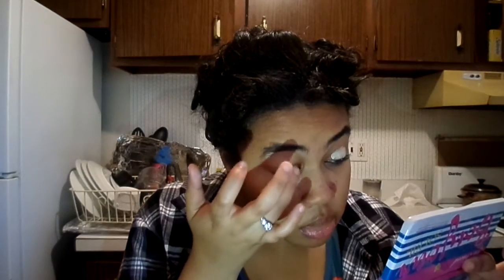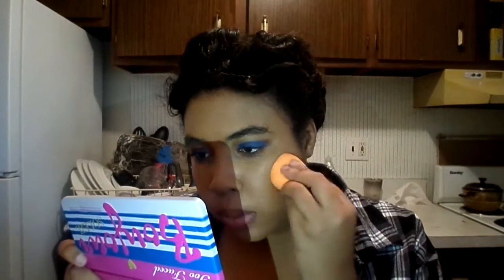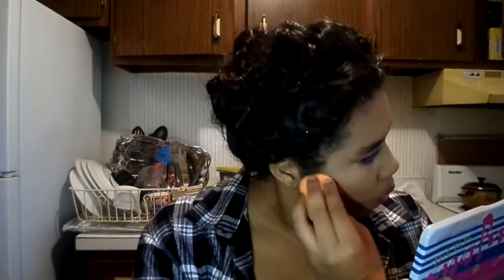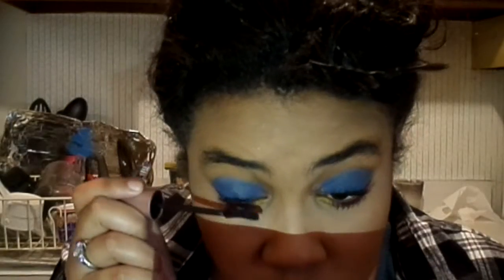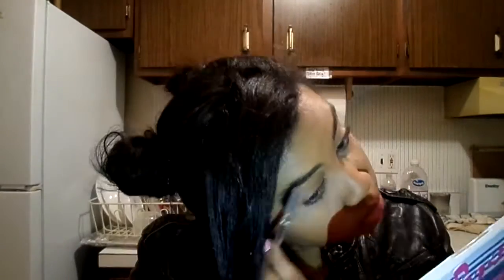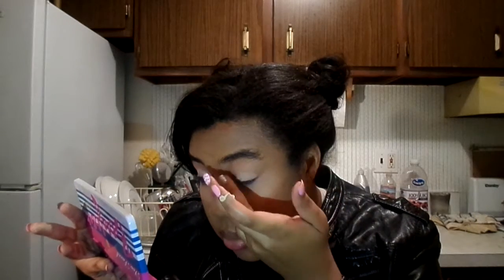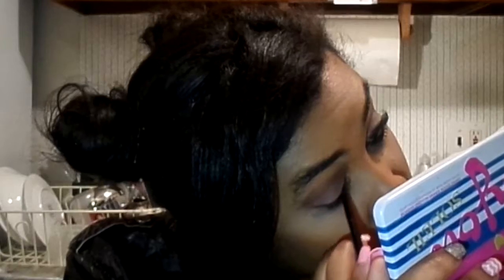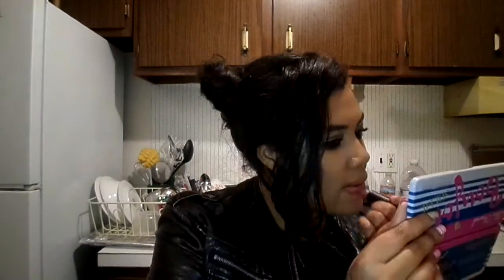Matty Healy Tutorial|| Love Me && The Sound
Matty Healy wearing makeup is my FAVORITE thing! What should I do next?
Does the Too Faced bronzer go patchy on anyone else?

xoxo